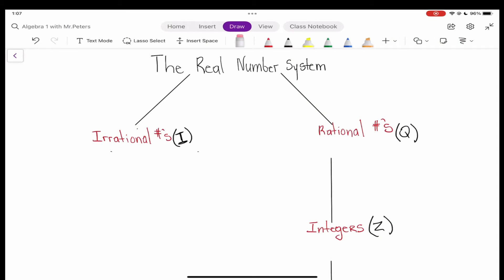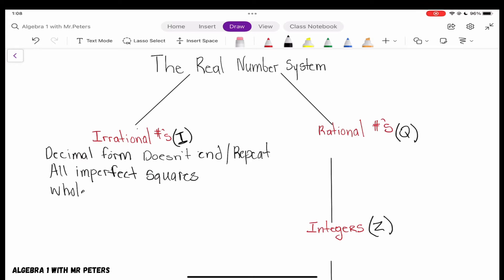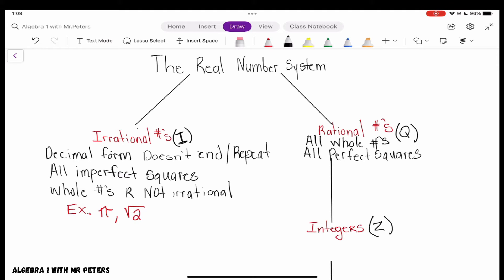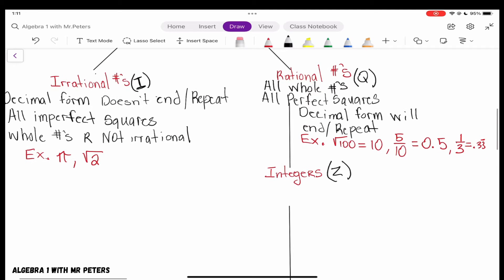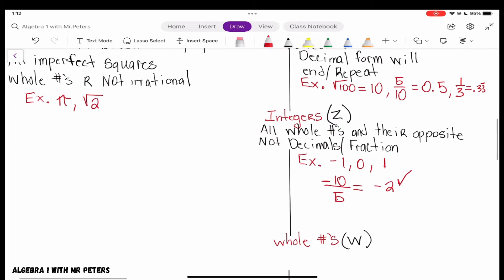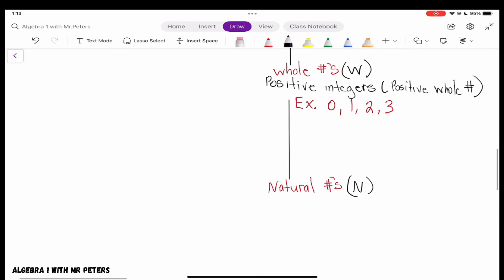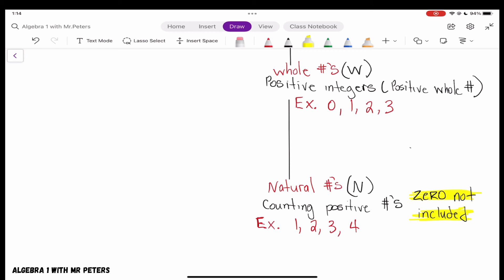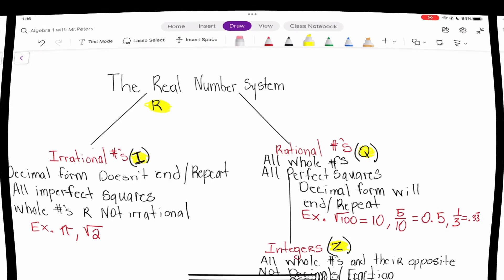Real Number System || Rational & Irrational Numbers || Algebra-1 with Mr. Peters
This video "Real number system "is presented by " Algebra-1 with Mr. Peters.

The real number is the set of numbers containing all of the rational numbers and all of the irrational numbers. The real numbers are “all the numbers” on the number line. There are infinitely many real numbers just as there are infinitely many numbers in each of the other sets of numbers.

"Real numbers include rational numbers like positive and negative integers, fractions, and irrational numbers. This indicates that real numbers include natural numbers, whole numbers, integers, rational numbers, and irrational numbers. For example, 3, 0, 1.5, 3/2, √5, and so on are real numbers